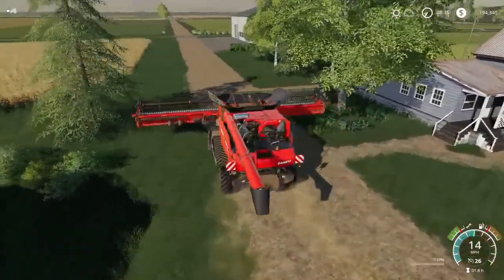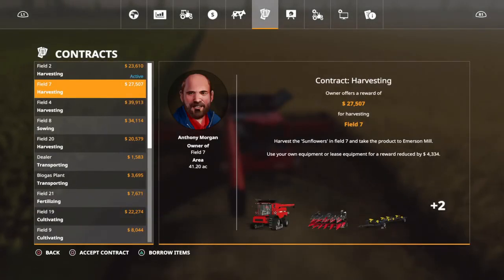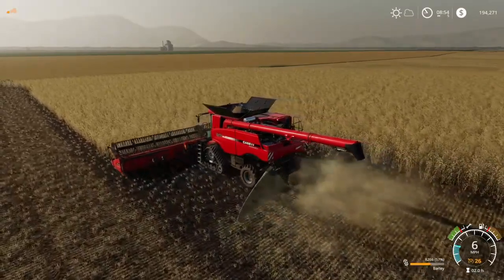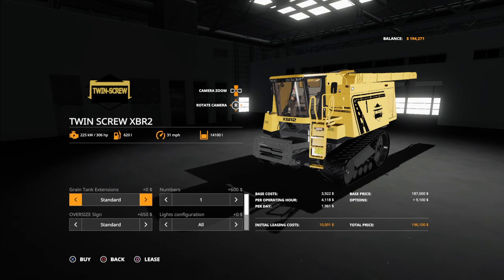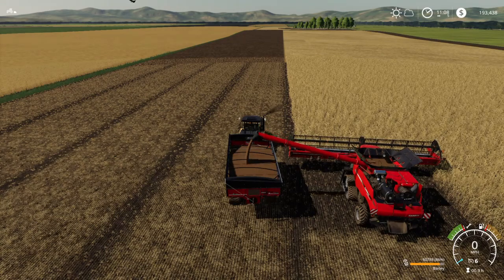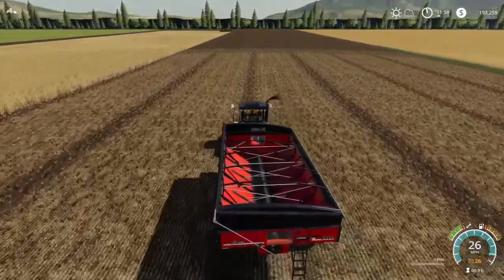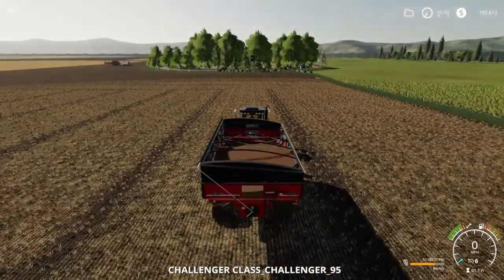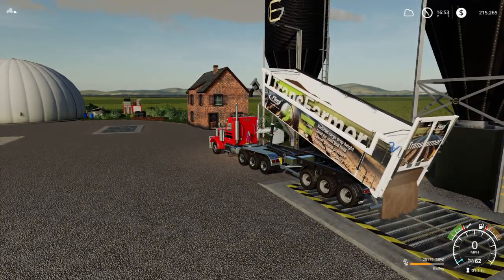This Or That-Frosted Contracting-Fox Farms-Gameplay-Ep 2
Onto our second fob and its looking good, we should be able to upgrade our fleet of equipment very soon!!